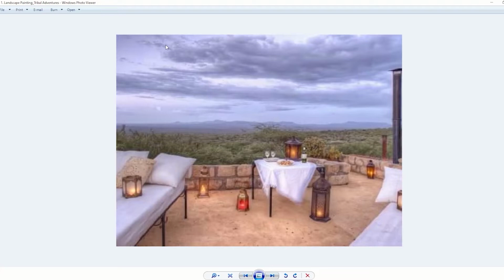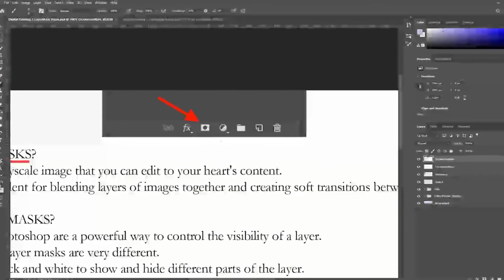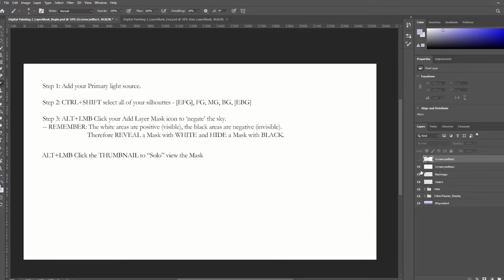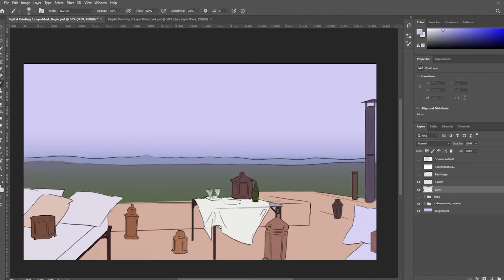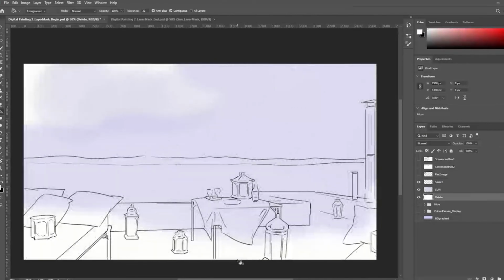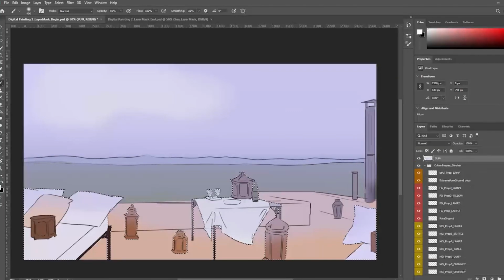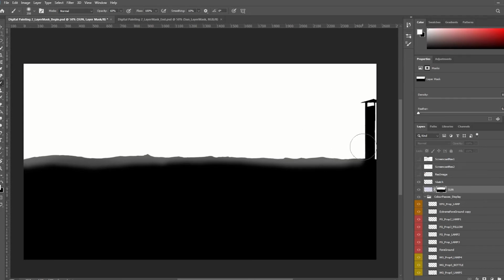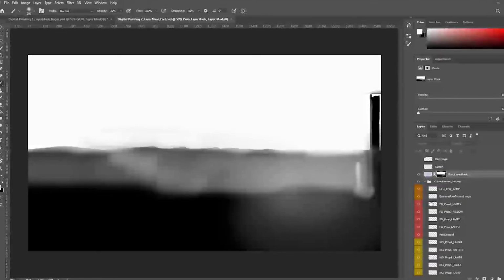Photoshop Digital Painting | 3 Layer Masks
Creating Layer Masks in Photoshop Painting.
Practice with and distinguish between Layer Masks & Clipping Masks & Locking Pixels.

Requisite knowledge: Photoshop UI and Tools.
Image reference sourced from Tribal Adventures with permission.